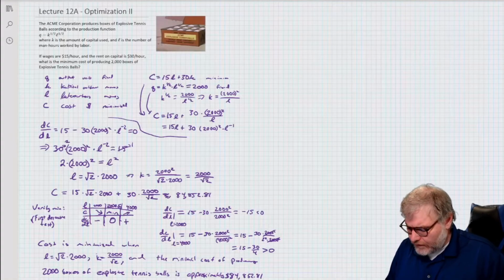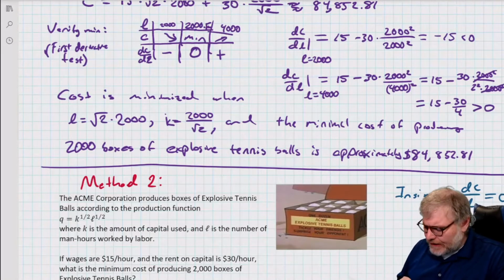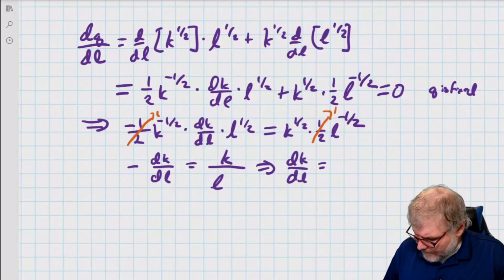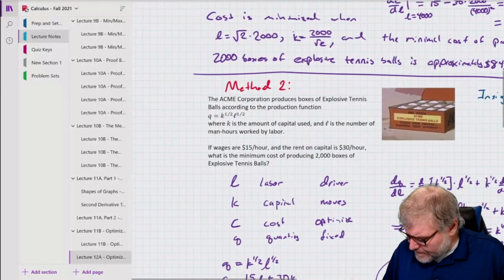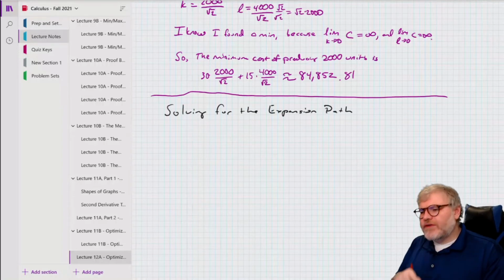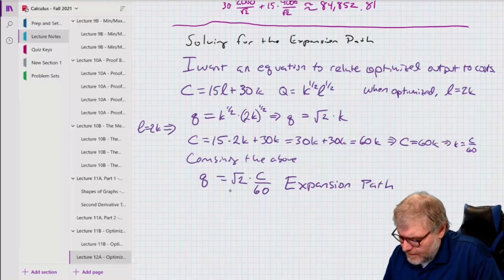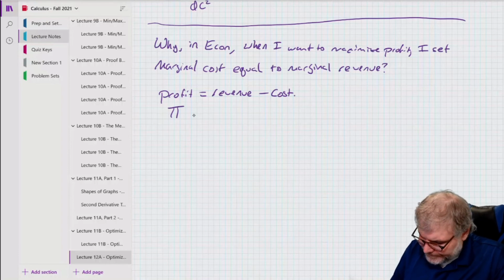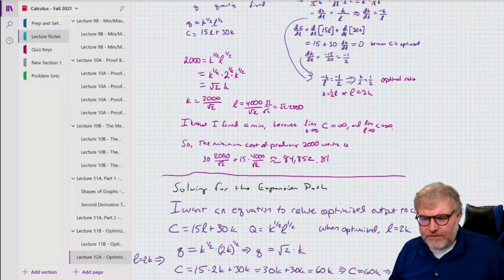Calculus I Lecture 12A - Optimization II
Today: Optimization, Part II
 • Derive-First Method of Solving Optimization Problems (2:48)
 • The Expansion Path (10:44)
 • Maximizing Profit by setting Marginal Revenue equal to Marginal Cost (15:27)

In the Book: Suggested Problems
(Note, these are the problems for both 11B and 12A)
Section 4.5, Examples 1 and 2.
Problems 1, 3, 7, 9, 14, 33, 43

 = Chapters =
0:00 Introduction
1:18 Method 1: Combine, then Derive
2:48 Method 2: Derive First
10:44 Solving for the Expansion Path
15:27 Maximizing Profit